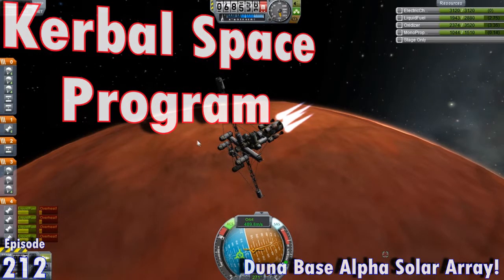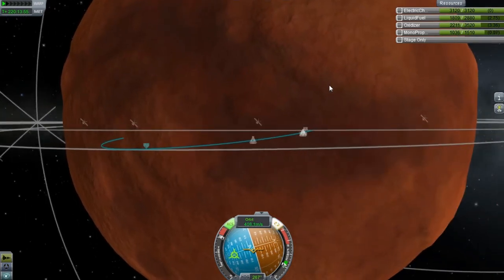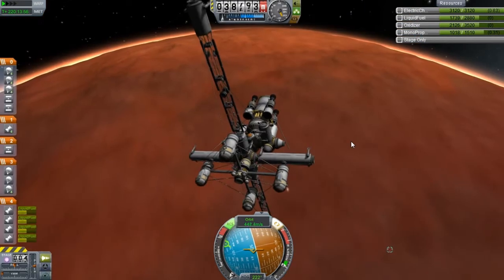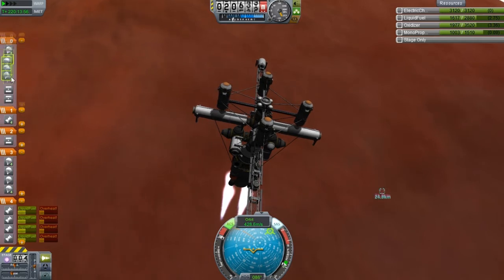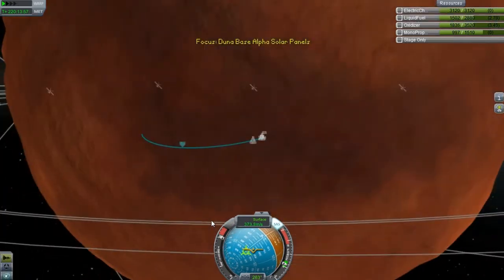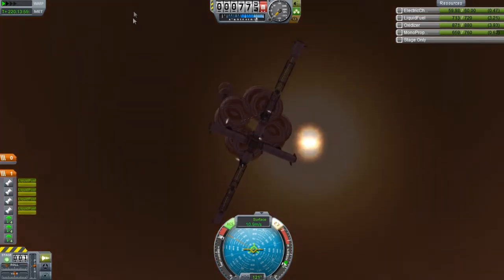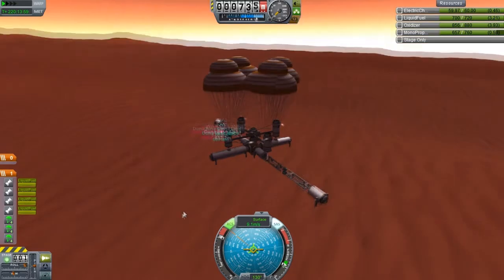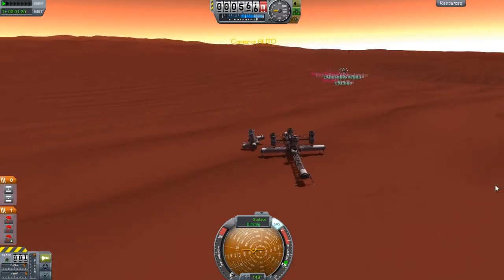KSP - Episode 212 - Duna Base Alpha Solar Array!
In this episode I land and setup the solar array on Duna Base Alpha! I had to sacrifice the extras we brought with us due to complications with fuel and complexity of the mission. I still say it looks amazing!